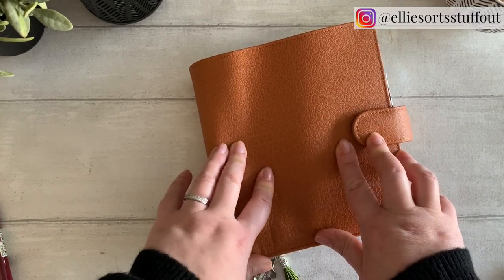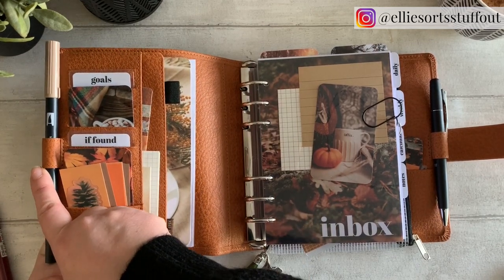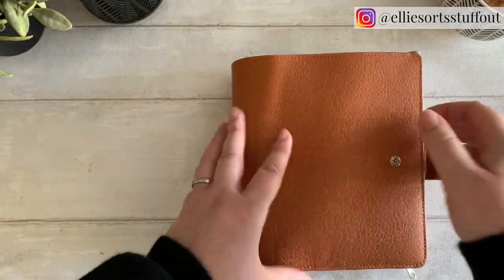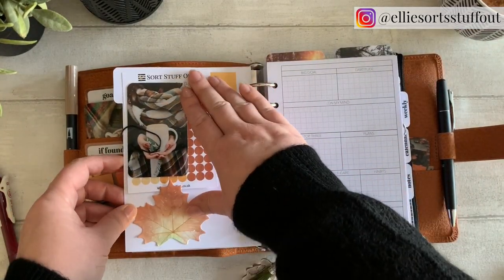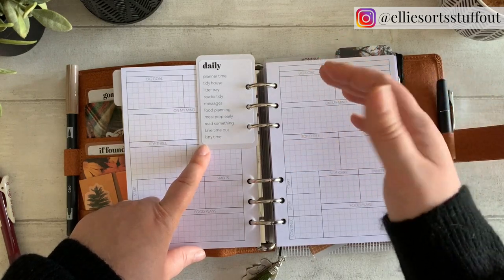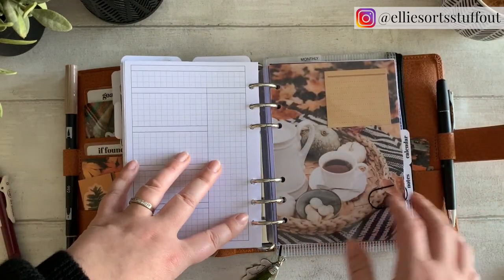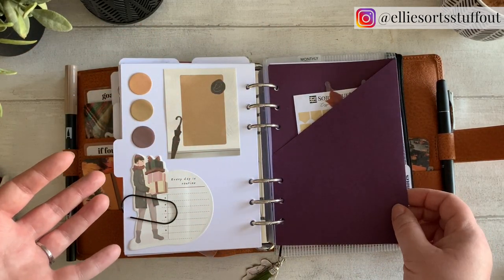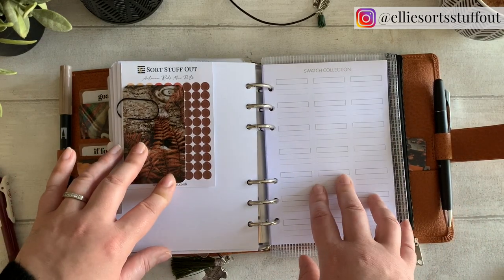Autumn Setup - VDS Tabac using Personal Wide - B6 Ring Planner Flip-Through - Fall Minimal Planning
It’s the autumn setup! This is one I’ve been mentally planning and obsessing about for months, and is definitely my favourite so far! I’m using my custom B6 Van der Spek planner for this, although I’m using personal wide inserts in it. There are LOTS of new bits and pieces in here, and lots of new products - all will be appearing in the shop in the next fews days as I give it a huge autumn makeover.

Keep an eye out for the autumn range

Click the like button if you feel a little autumn inspiration, and drop me a comment and let me know what you’d like to see next!

Are you signed up to the Sort Stuff Out newsletter yet? to get a monthly newsletter with discounts, product updates and a little peep at what’s coming up!

- the colour of mine is Tabac.